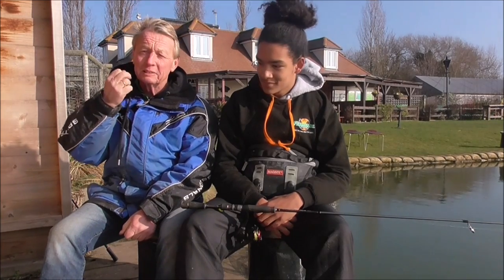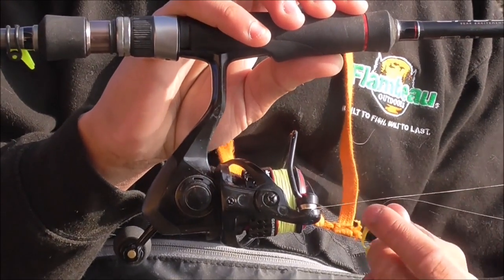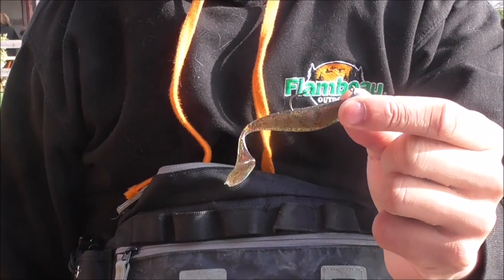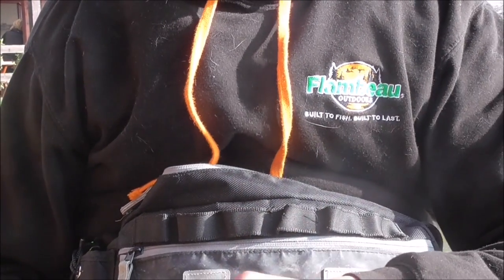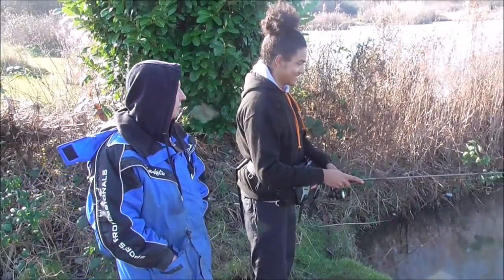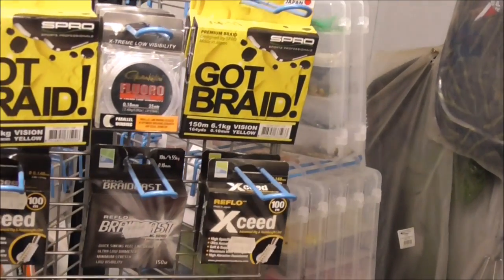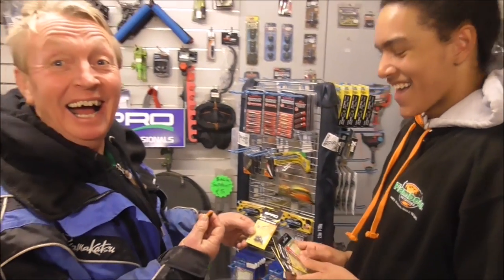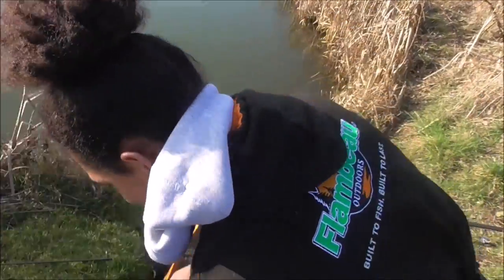Lure Fishing with Tom Lloyd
We join Tom Lloyd at Redbridge Lakes who gives us a fantastic overview of the art of Lure Fishing. See Tom Lloyd as he offers some great advice on tackle as well as catching some amazing looking Perch.